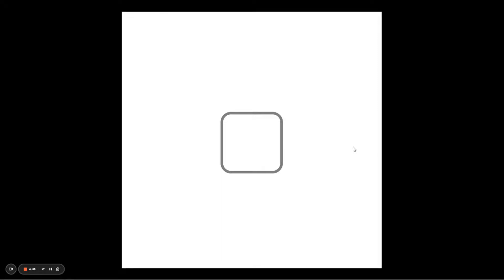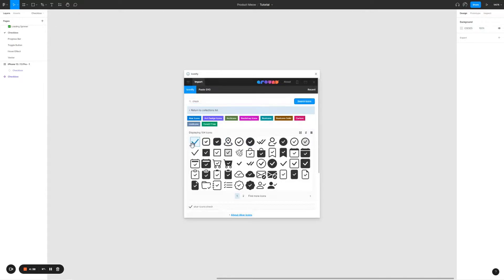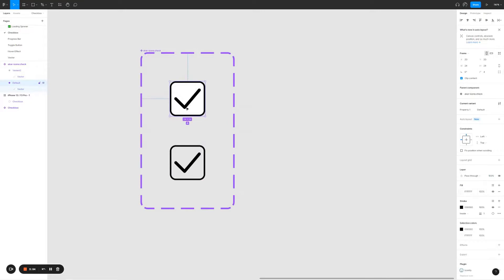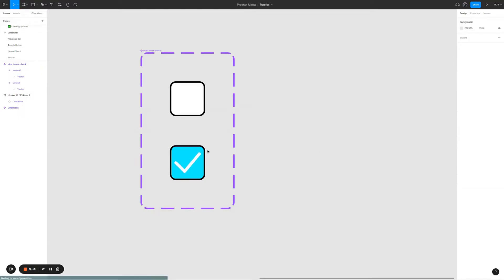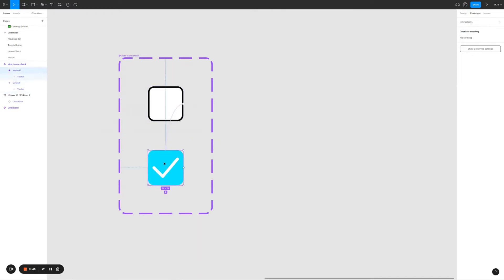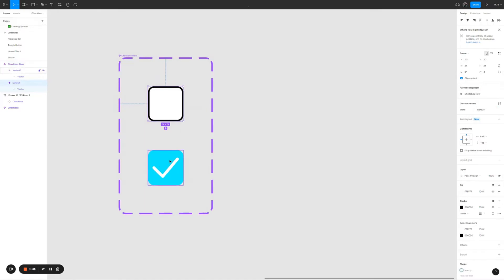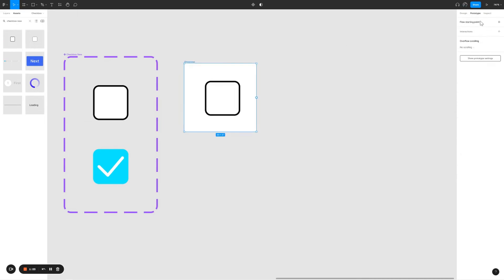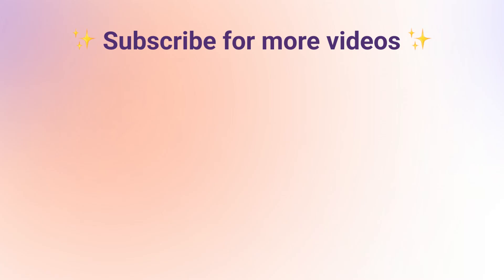How To Create Checkbox On Figma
You will learn how to create checkbox from scratch using Figma.